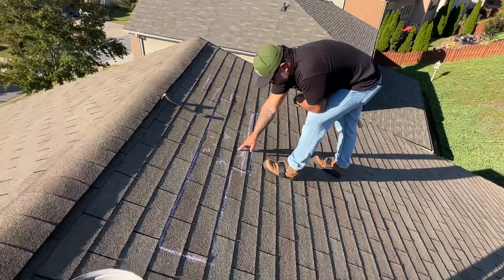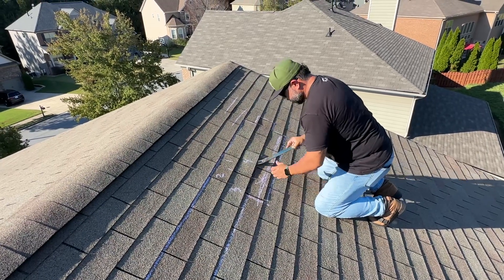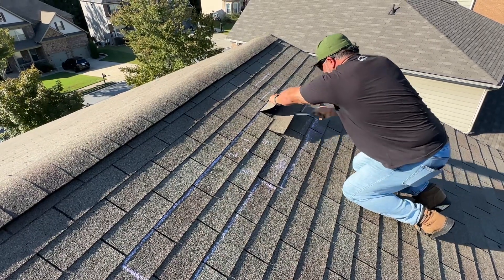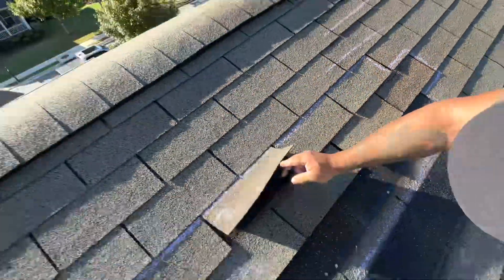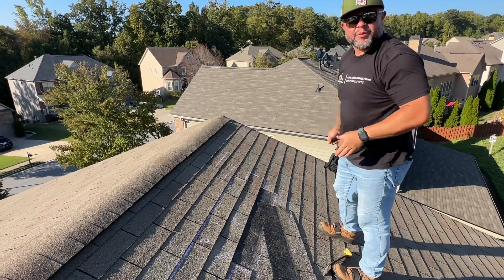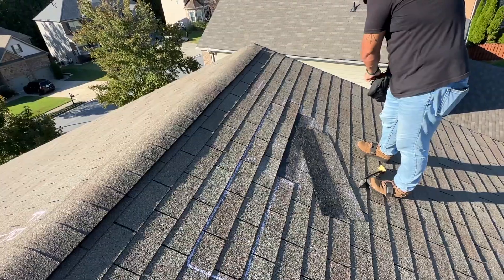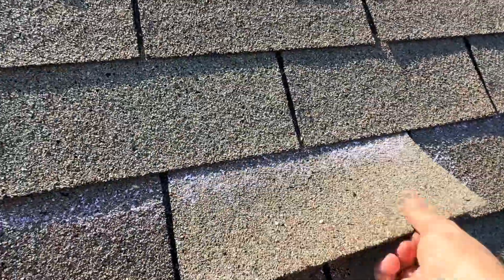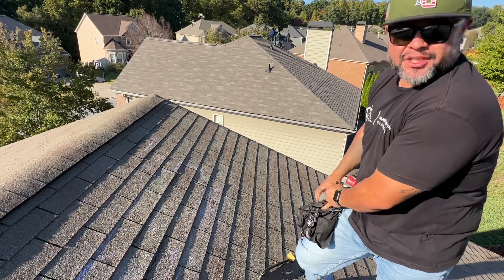Terry repair attempt